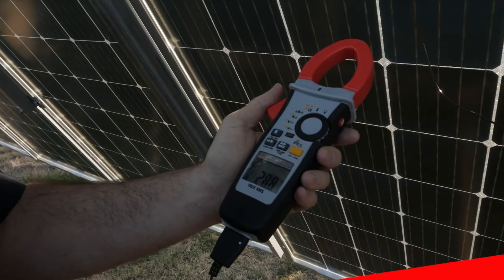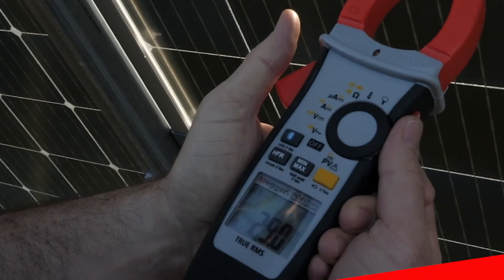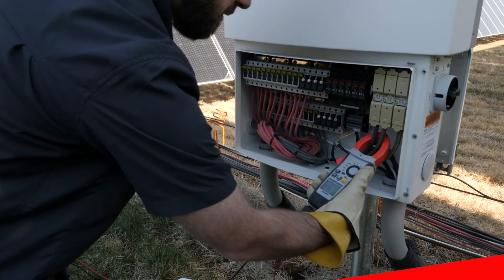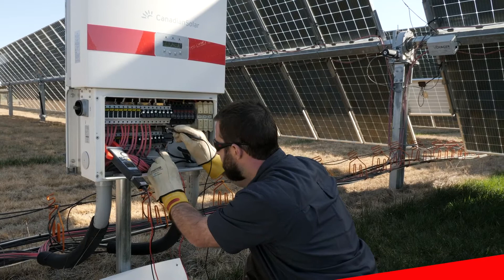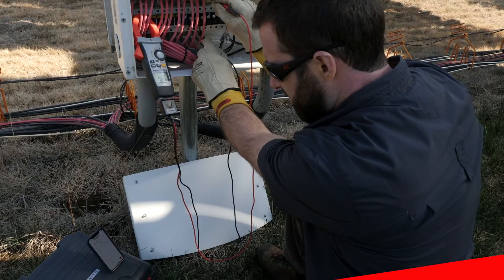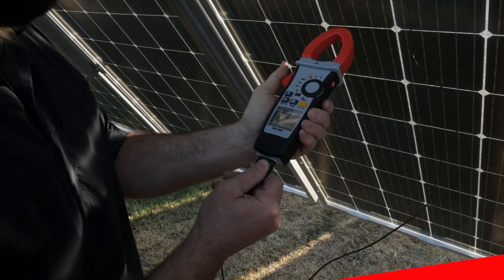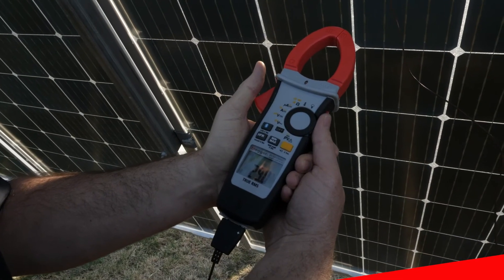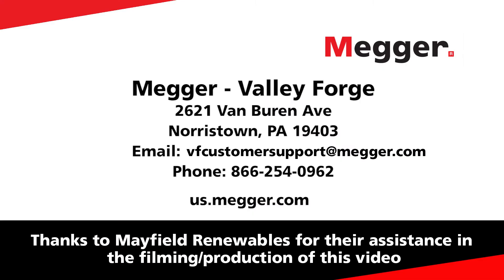Introduction to Megger DCM1500S Solar Clamp Meter for PV Applications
The Megger DCM1500S multi-function tester is the perfect instrument for the use in solar PV applications. The tool provides solar technicians the ability to test higher voltages and current values providing greater flexibility with a single tool than ever before.